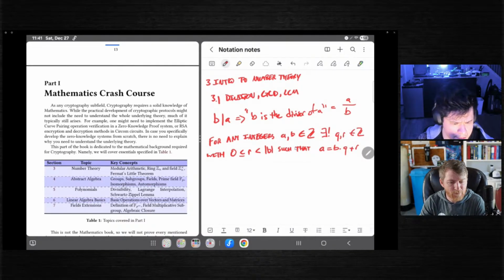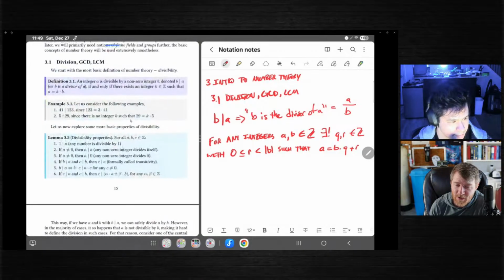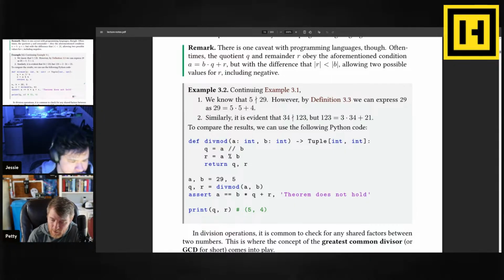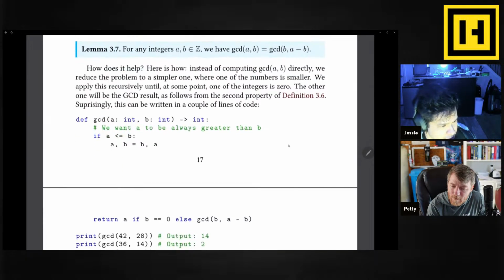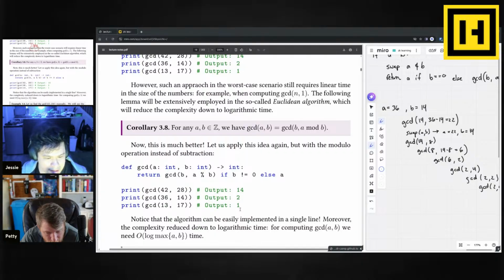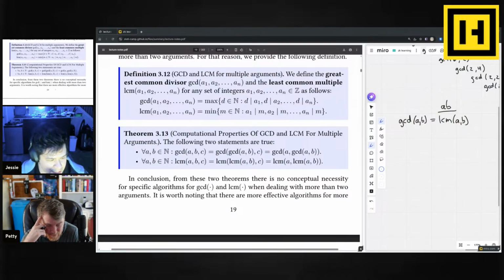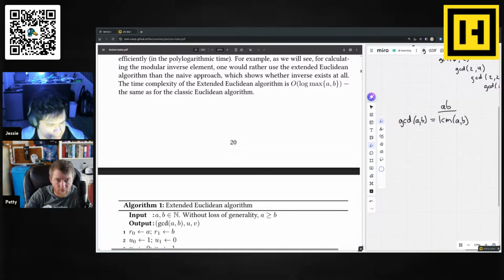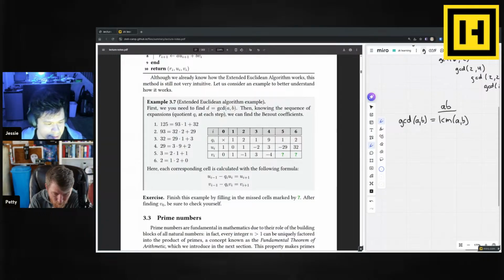ZKDL Camp - Episode 2: Mathematics Crash Course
Corey and Jessie teach themselves the basics of ZK cryptography by going through the ZKDL Camp book by Distributed Lab.